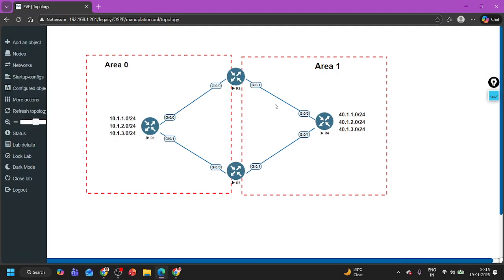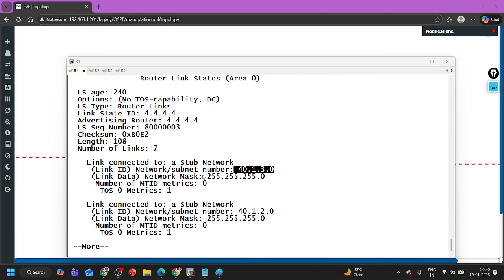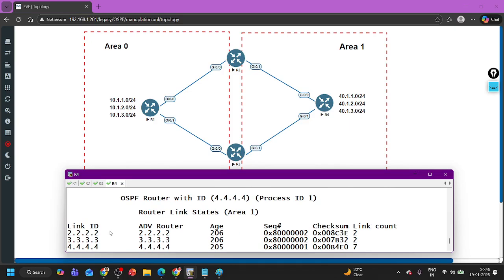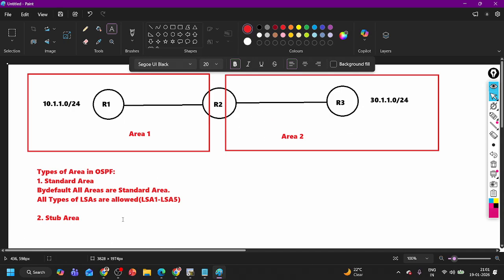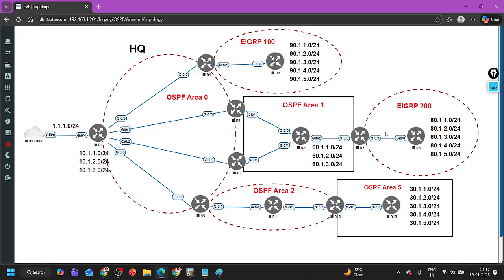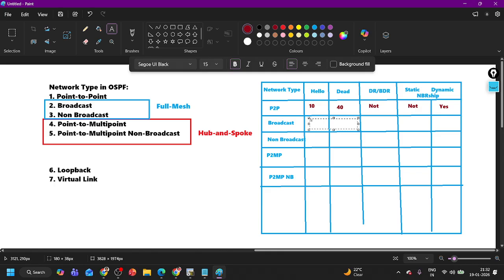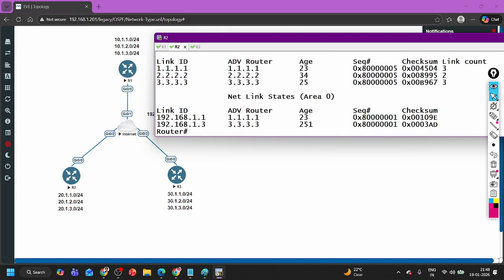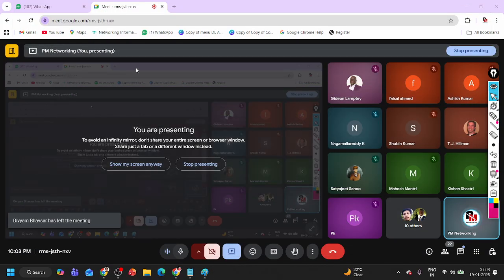Day 3 OSPF